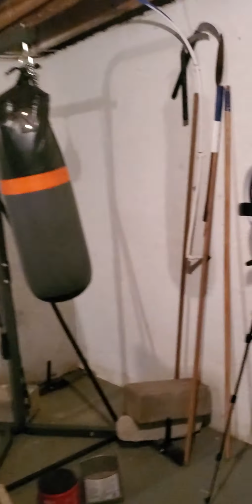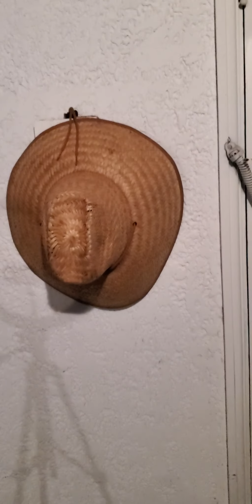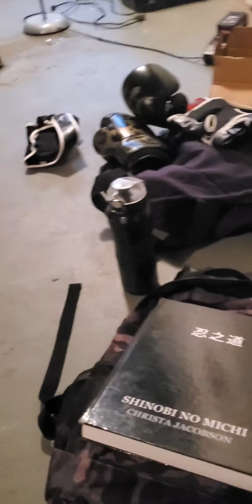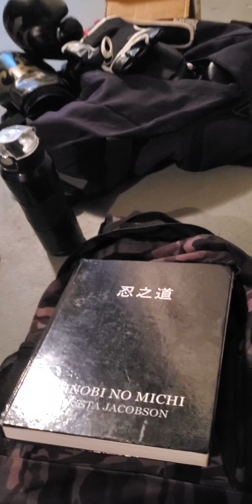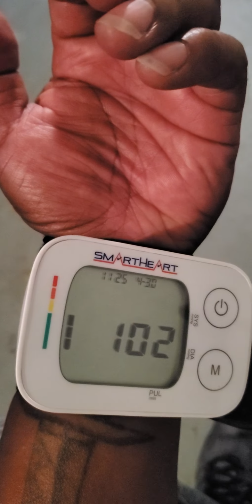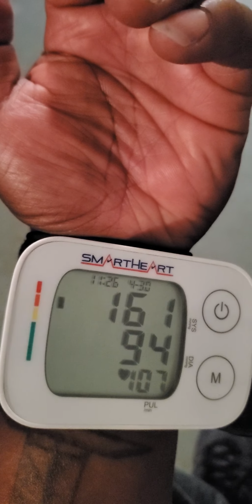A day in the life of a Budo Ryu Kai Solo Practitioner.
in the video I show my home dojo where I do most of my indoor ninja training as well discuss some issues dealing with high blood pressure and prescription medications.